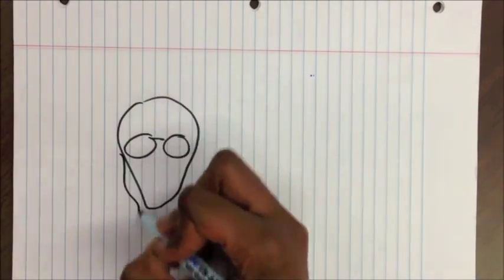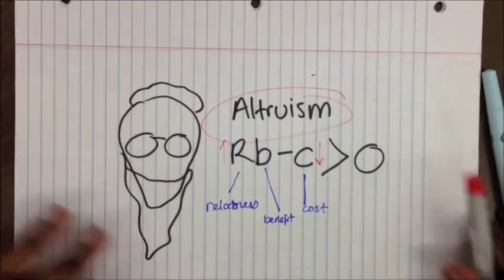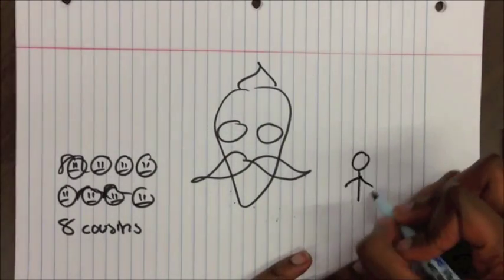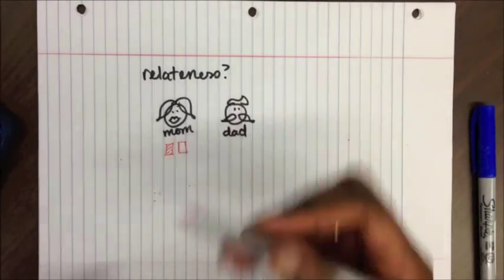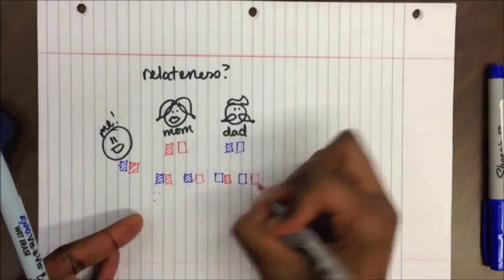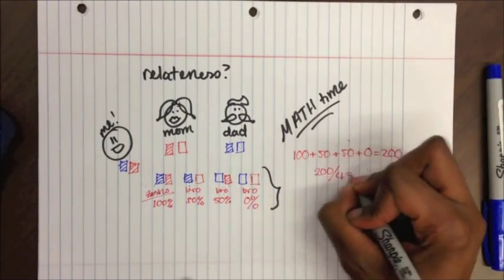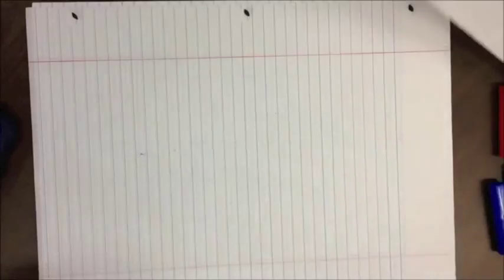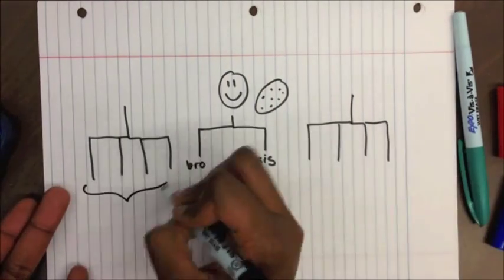Evolution of Altruism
Why has altruism evolved in nature? You would share your cookie, but why would a meerkat?